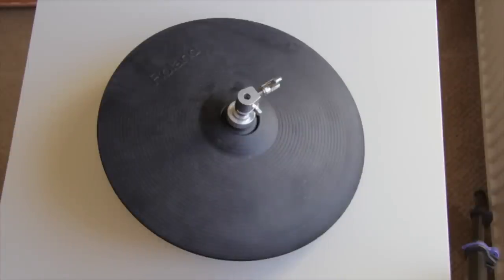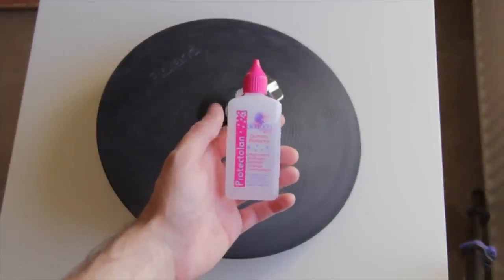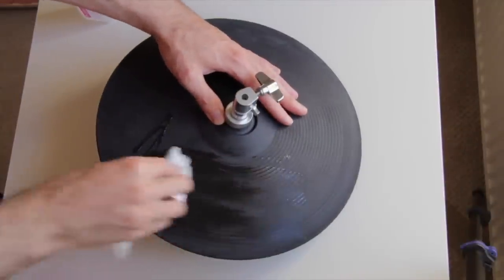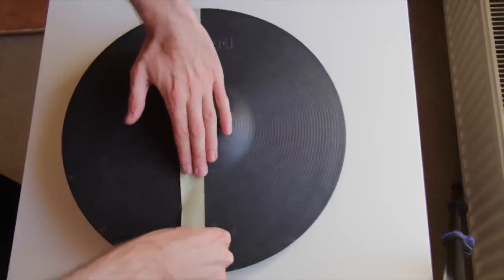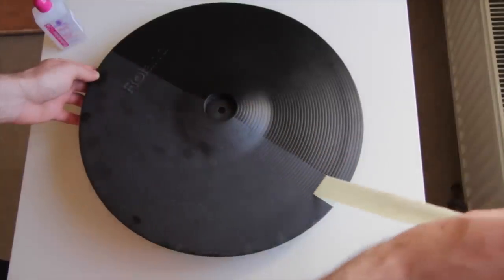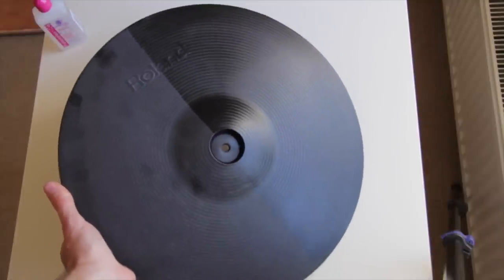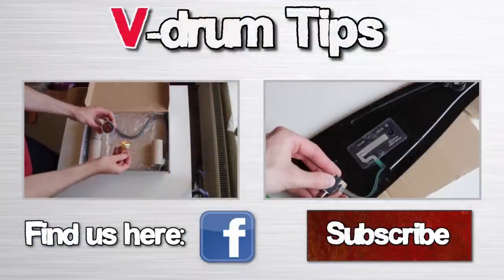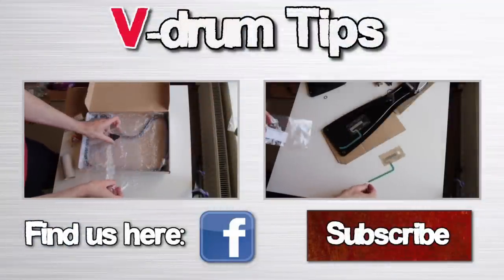E-drum cymbal cleaning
Watch a video about cleaning electronic drum cymbals, made out of rubber.

This Roland hihat cymbal is a few years old. The rubber is not shiny anymore and it looks well used. We want to make it look like brand new. First, we remove the dust. The cleaner we are using is sold by r-drums, it is even labeled as enviourment friendly and costs around 15 euro.Take a paper towel or a cloth. Sprinkle some of the cleaner on top of the cymbal and wipe it with the fabric. Cover the whole rubber surface consistantly. Make sure you wipe all the liquid away. That’s it. It looks like new.

We taped this cy-15 ride cymbal to show you the big difference between treated and untreated rubber.
Our video might seem a little bit like one those bad tv comercials, except we don’t want to sell you anything.
Some people of the e-drum community use 303 Aerospace Protectant, but we cannot guarantee the same result, as we never tried it. Find the link for both products in the describtion.

Check out the result. The clean cymbal part is not wet or anything, it just looks like new and the rubber is protected and shiny.

You can use this cleaner for every rubber part, like rim noise eliminators, rubber tom pads, rack parts or even car parts.

We cleaned 4 e-cymbals and the bootle is still 95 percent filled.